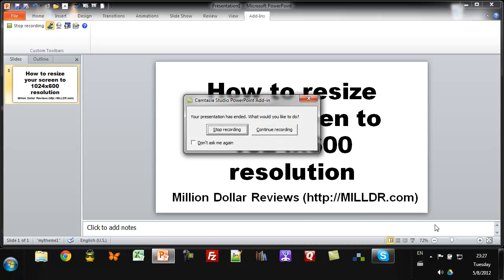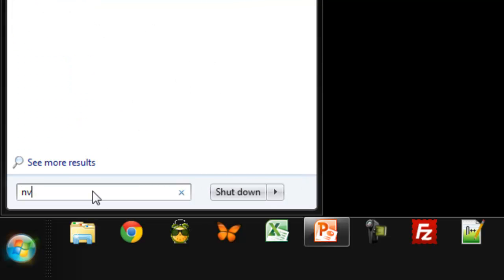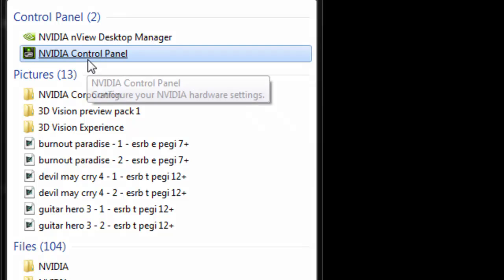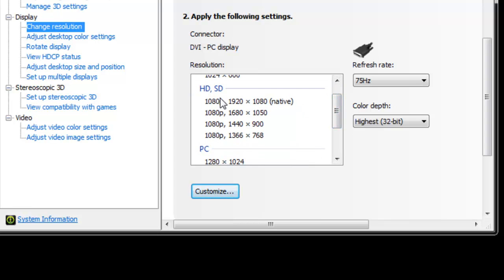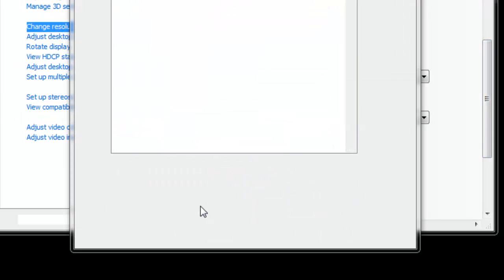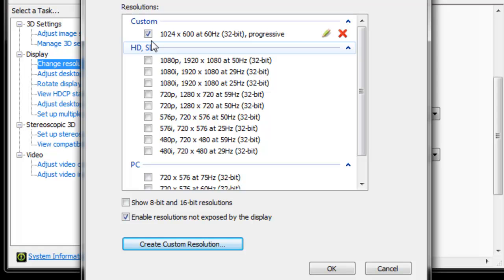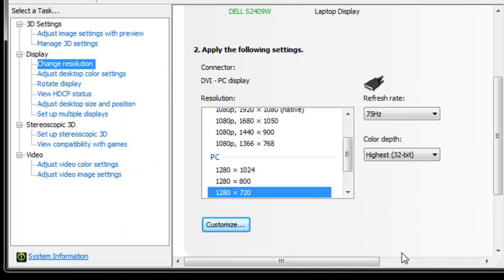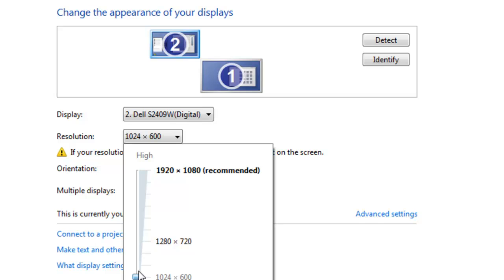How to resize your screen to 1024x600 resolution